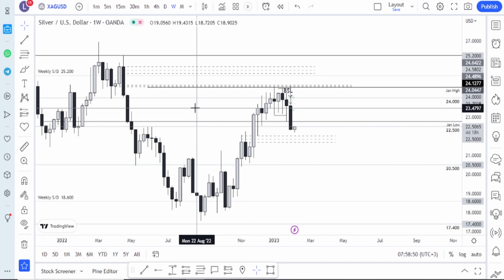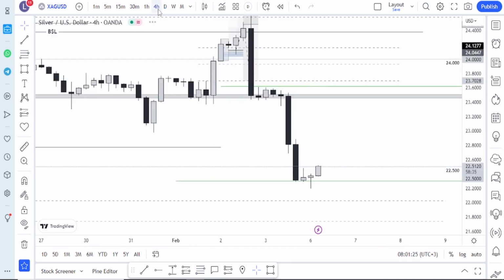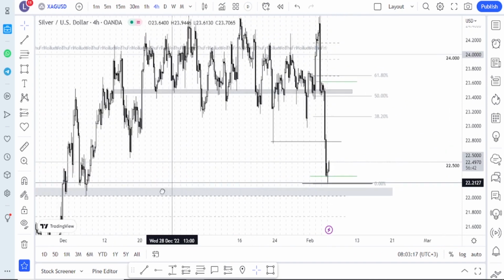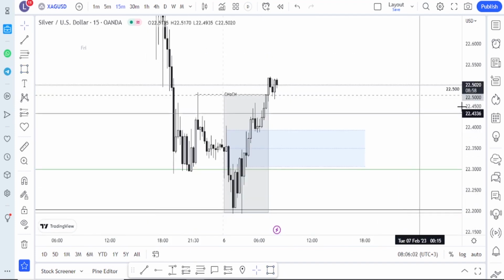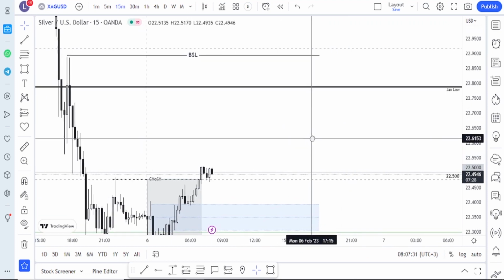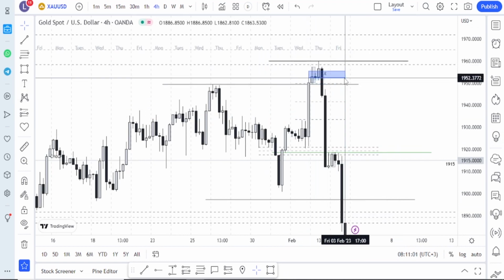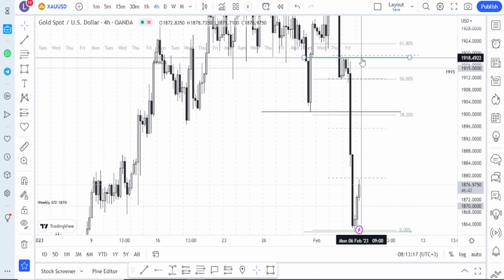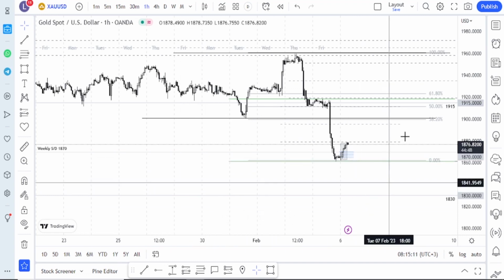GOLD, SILVER Analysis Today WITHOUT INDICATORS! - Forex Analysis (6th Feb)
In this video, I will be sharing my XAU/USD (Gold) , XAG/USD (Silver) Chart Breakdown for Today (6th Feb 2023) by giving my complete technical analysis so you can watch it to improve your forex trading prowess.
XAUUSD, XAGUSD Easy Forex Technical analysis for  full unfiltered information

Music Produced by Danya Vodovoz